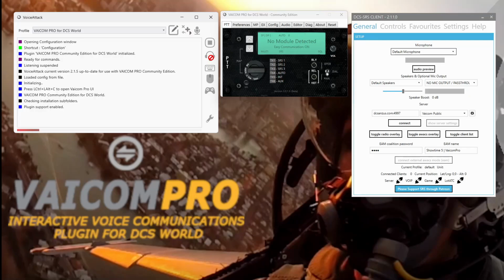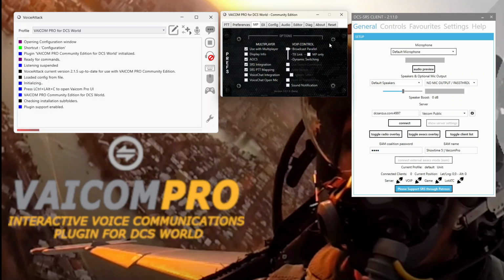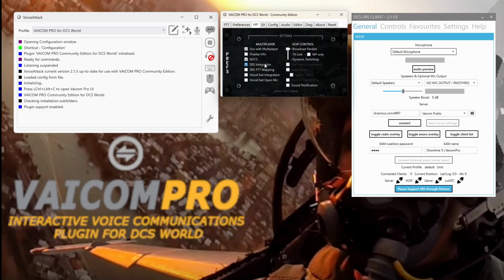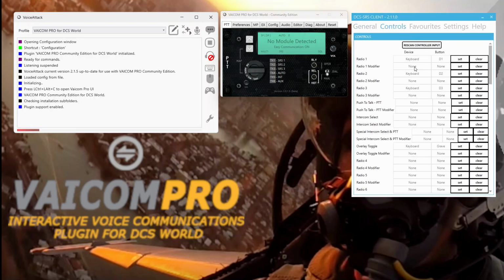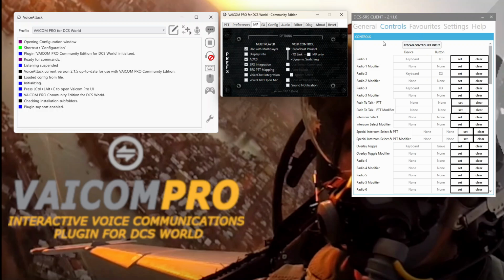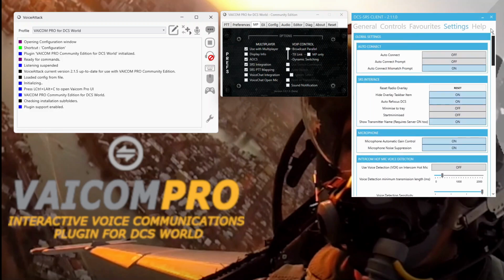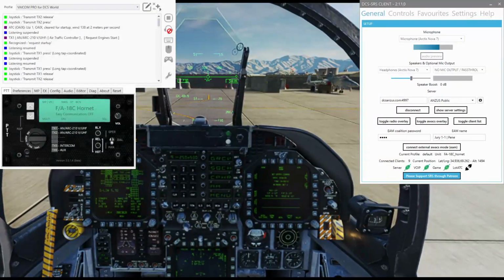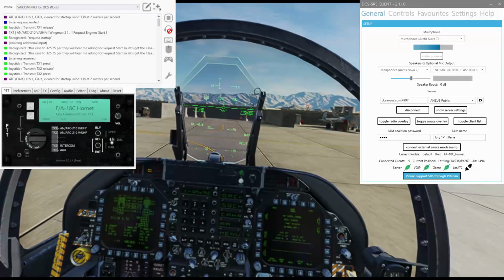Vaicom Pro and SRS/VOIP Options - Broadcast Parallel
Part 1 of 3 - How to configure and Use Vaicom pro with SRS/VOIP.
Part 1 is Broadcast Parallel the most common use case and the most realistic PTT behaviour.
- How to Configure Vaicom Pro for use with SRS
- How to configure SRS for use with Vaicom Pro
- How to use the PTT to call AI in DCS through Vaicom Pro
- How to Use SRS to call another Player or AI in the multiplayer environment